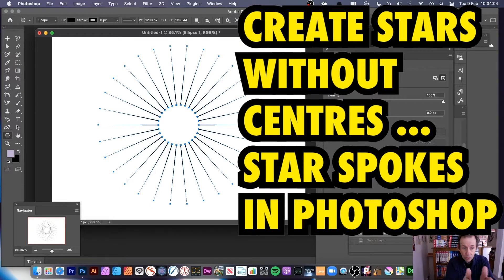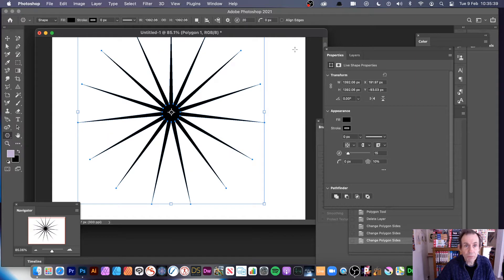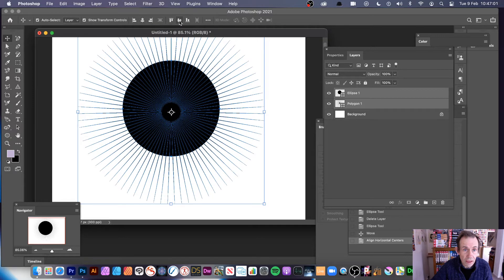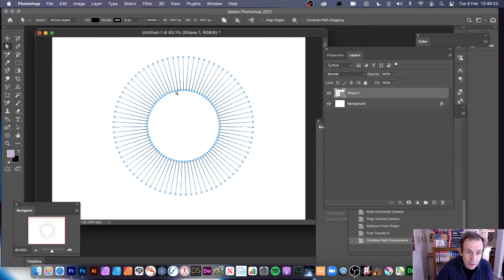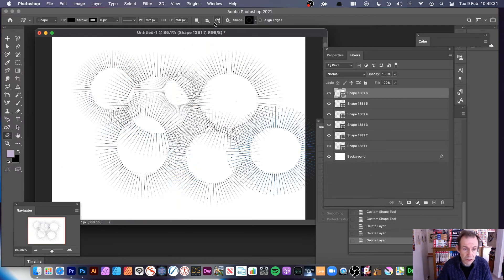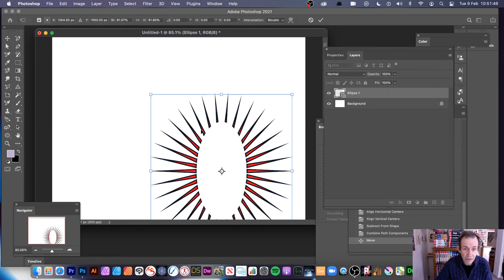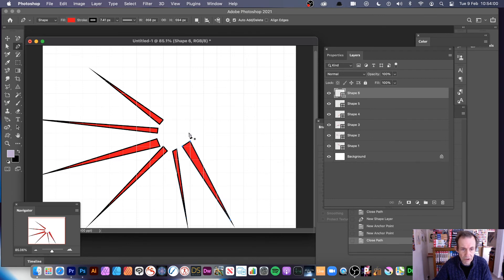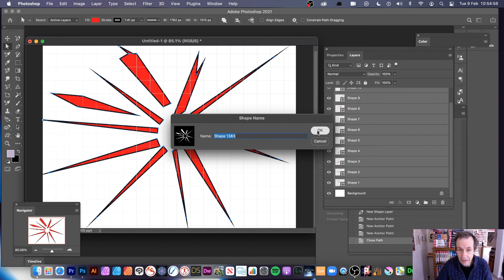Create STAR BURST shapes in Photoshop tutorial HOW TO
Create star shapes with no centre (star spokes / star bursts) in Photoshop tutorial - how to create stars without a centre, hollow stars, star bursts, star spoke designs, etc in Photoshop CC 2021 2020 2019 etc